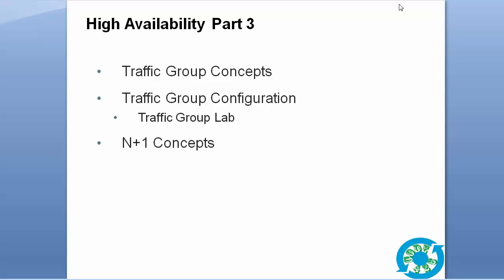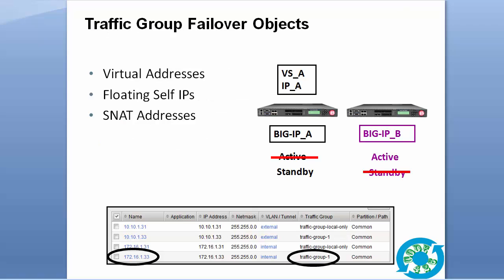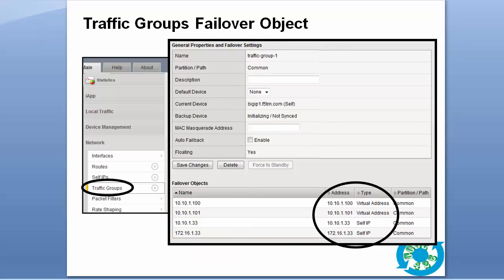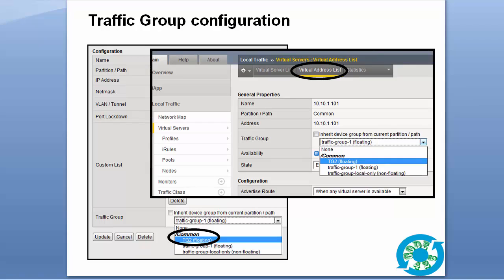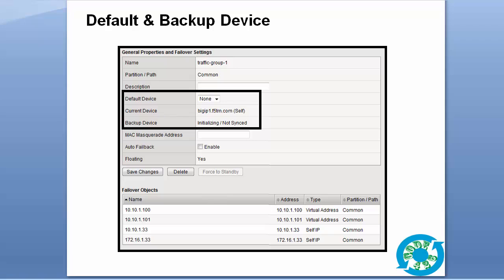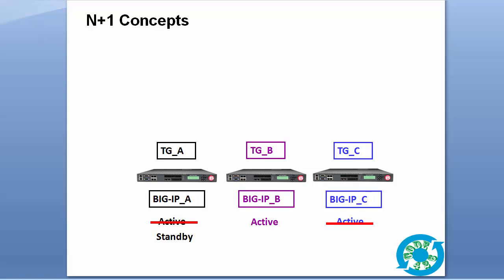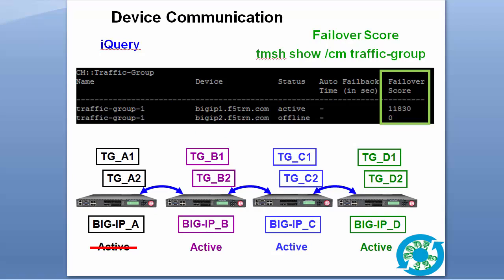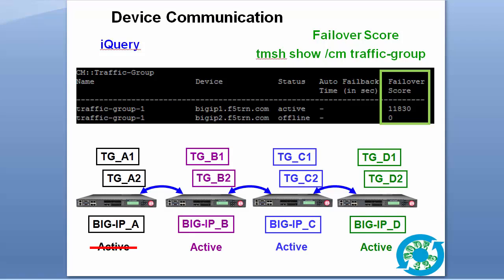0024 High Availability Part 3